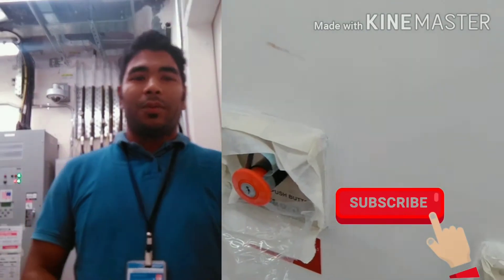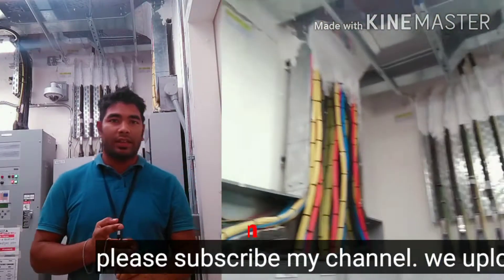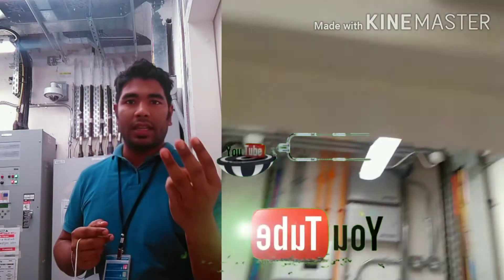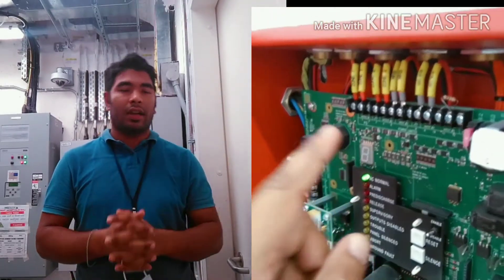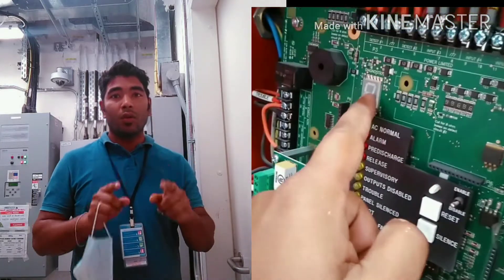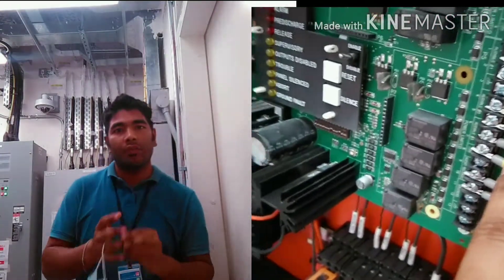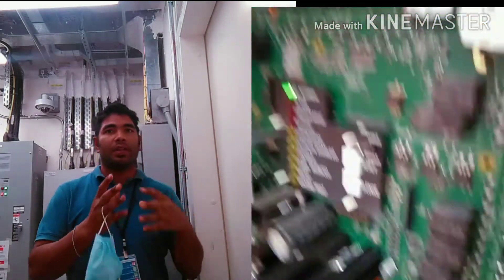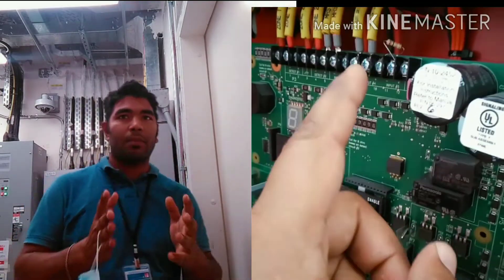Sequence operation - For Fm200, Novec & Aerosol system